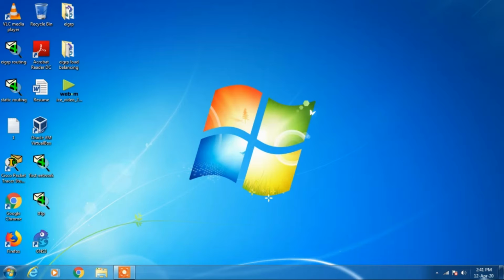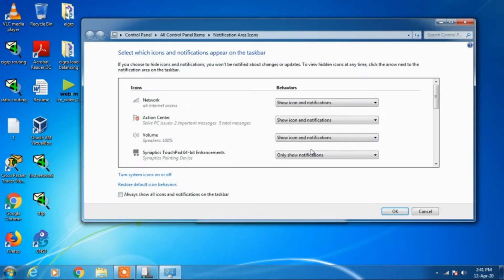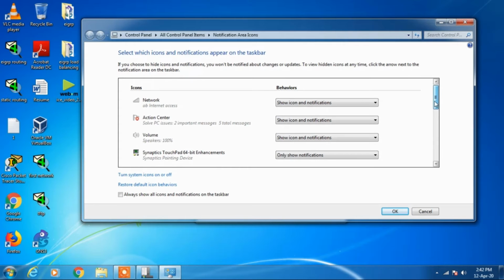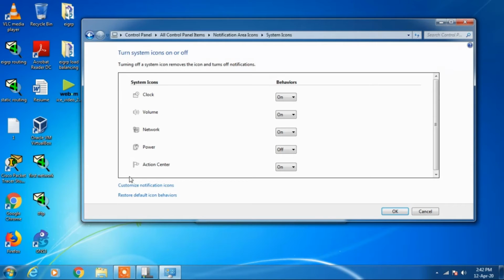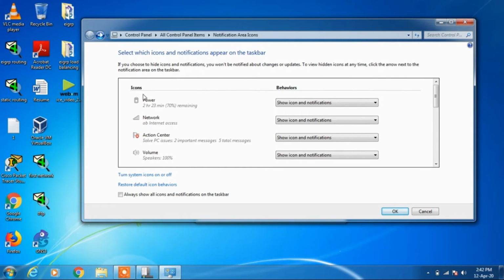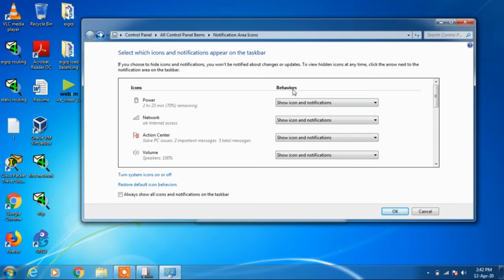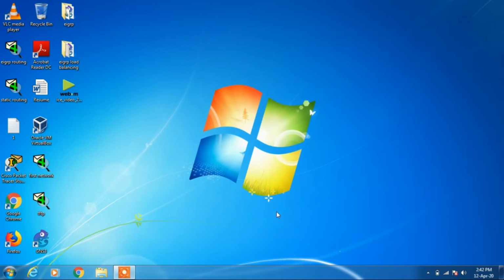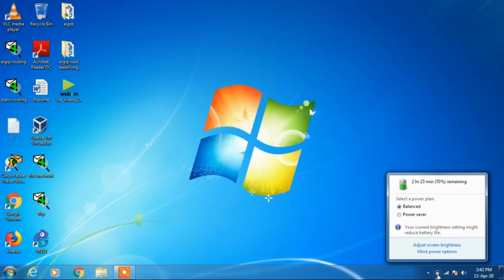Fix battery icon missing in taskbar windows 7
In this video you will learn how to fix the issue of battery or power icon missing in the taskbar of windows 7 and windows 10.